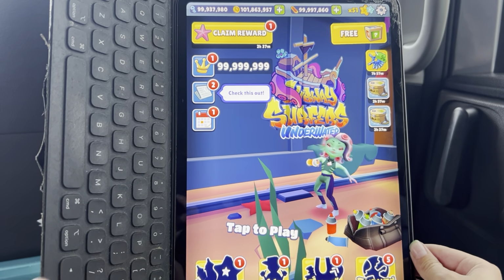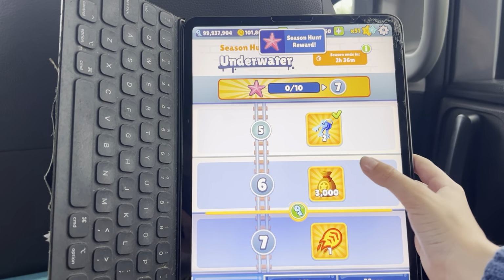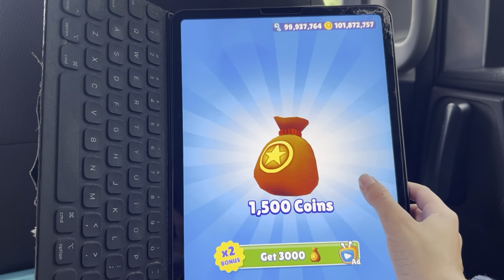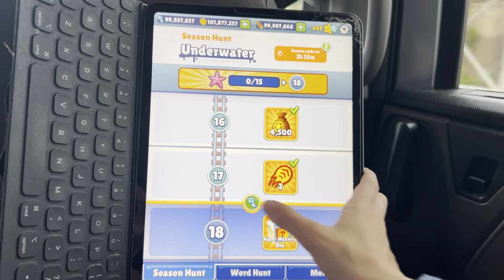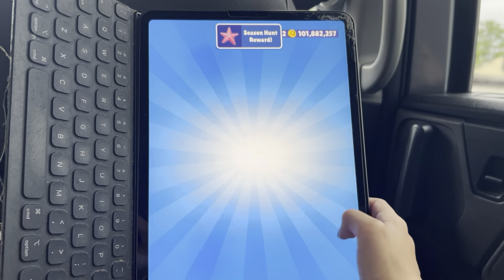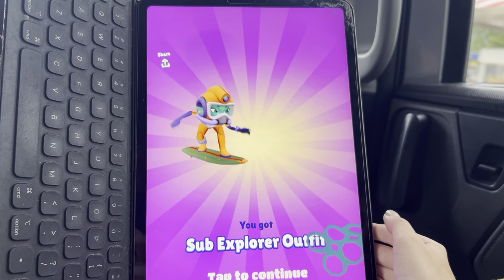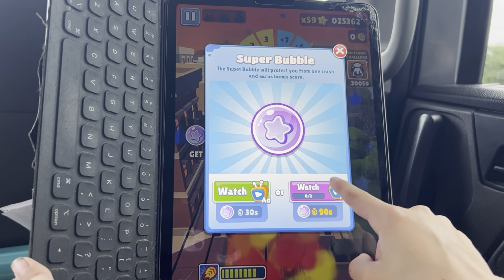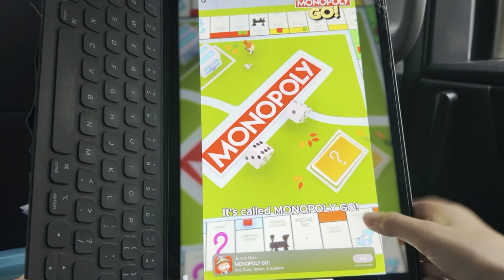NEW… Subway surfers under water update with New characters and New boards